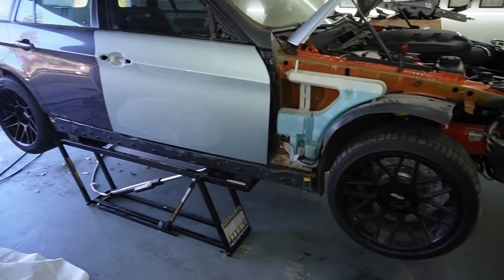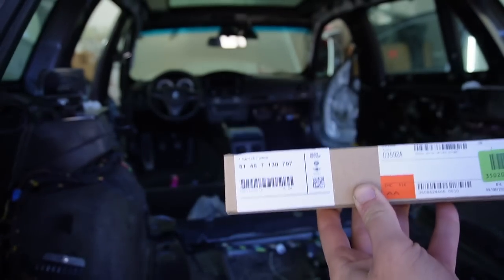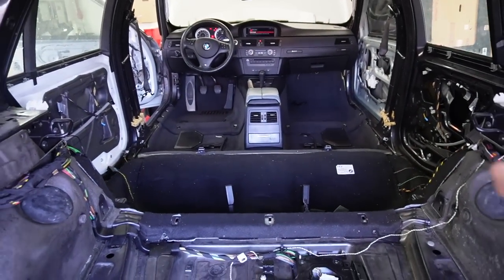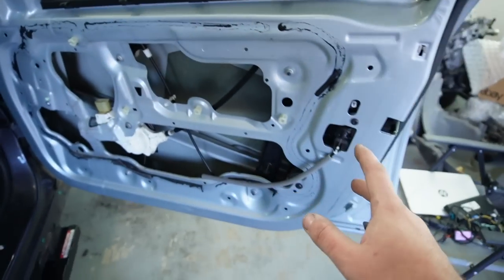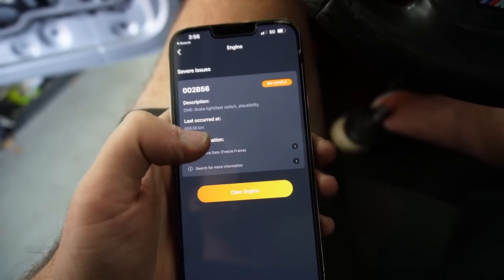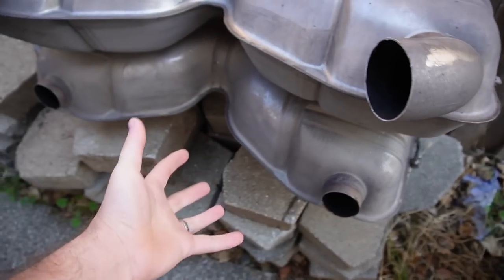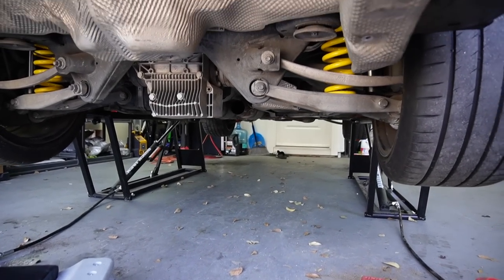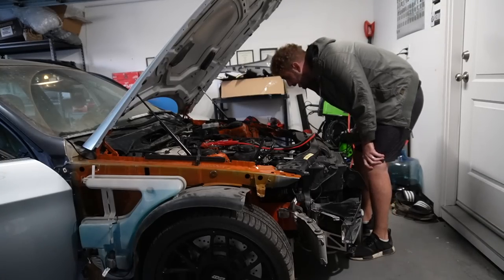Building A Custom 1 of 1 E91 M3 Wagon! (Part.22)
KiesMotorsports (NOUR5)
SimplyCarbonFiber (NOUR10)
BurgerTuning
FCP EURO
AzaAutoWheel
Suvneer
SSR Performance
Valvetronic (NOUR)
RoughCountry